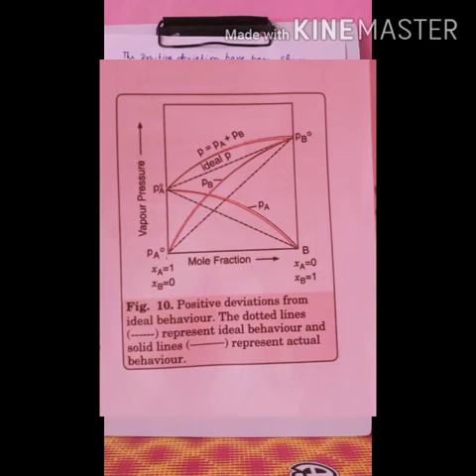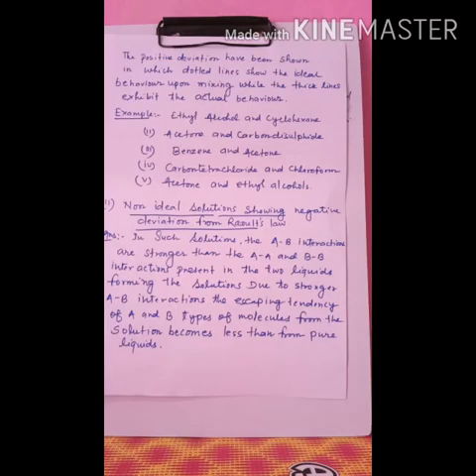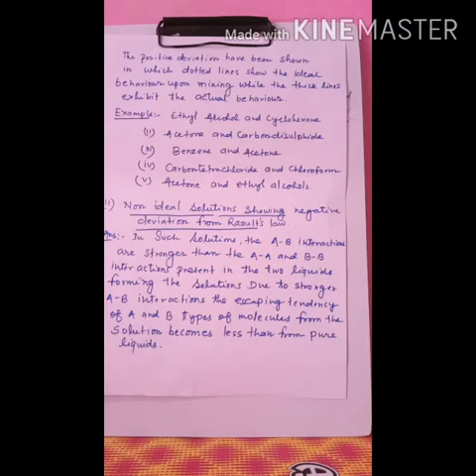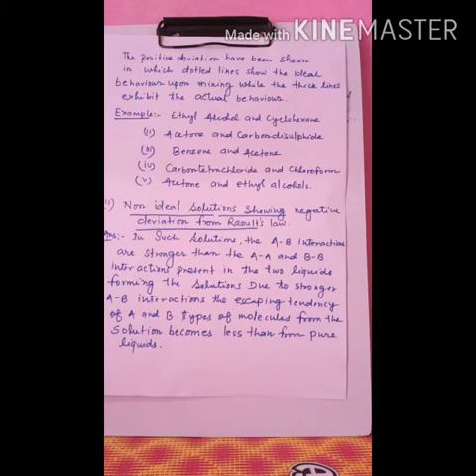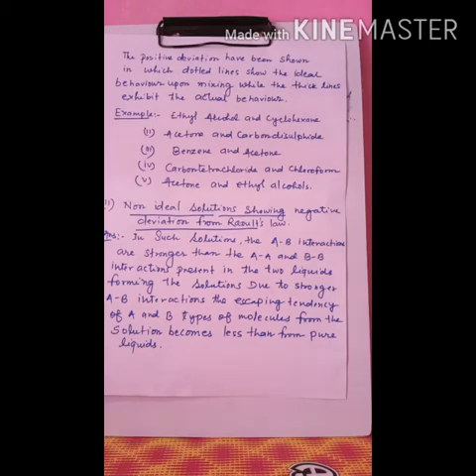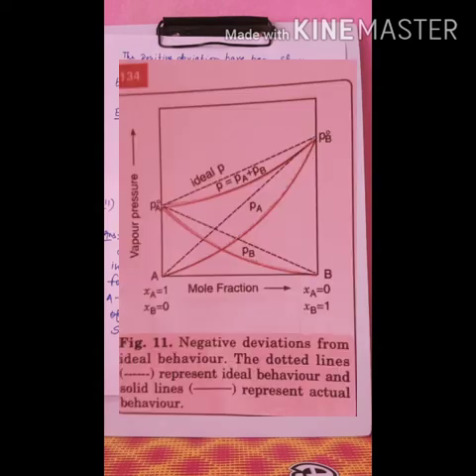CHEMISTRY, CLASS 12, CHAPTER- SOLUTIONS, LECTURE-13,BY ALOK KUMAR, PGT, CHEMISTRY, RSM P.S.SUPAUL